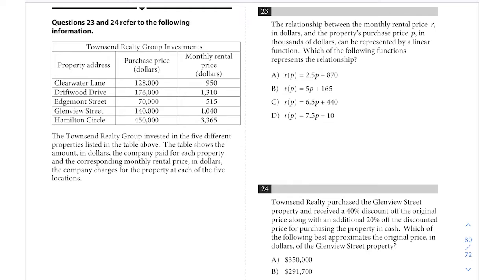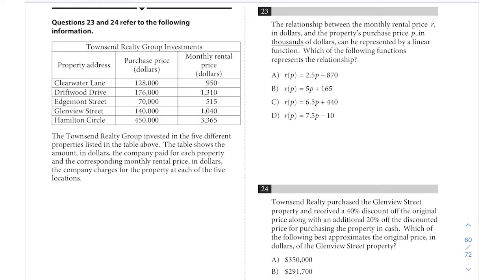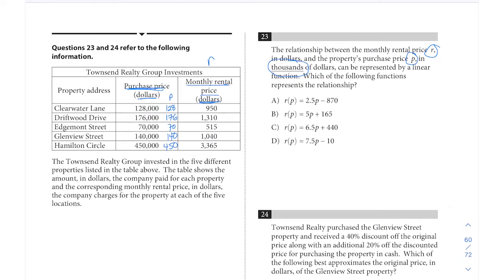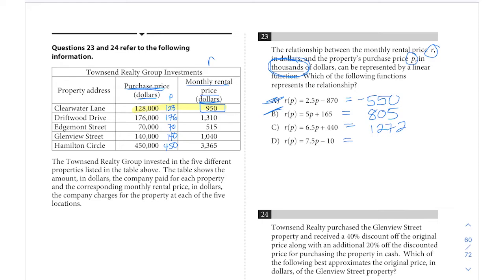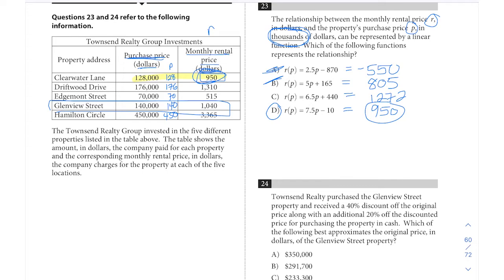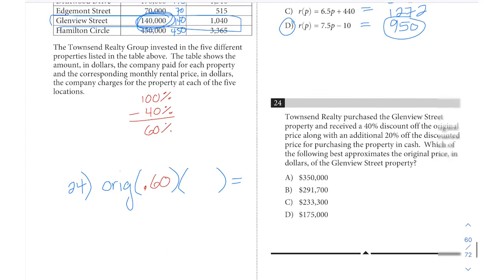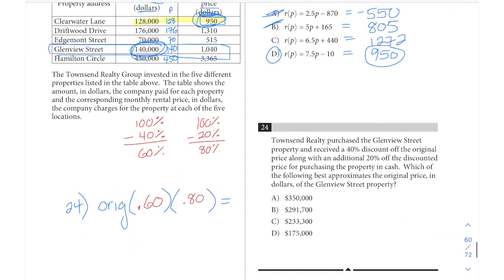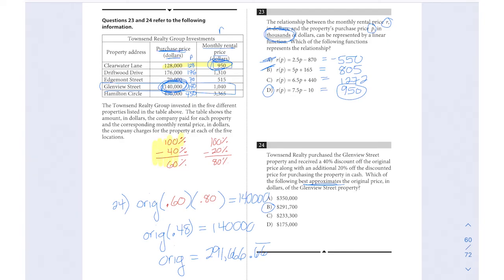SAT Test 5, Section 4, #23 24